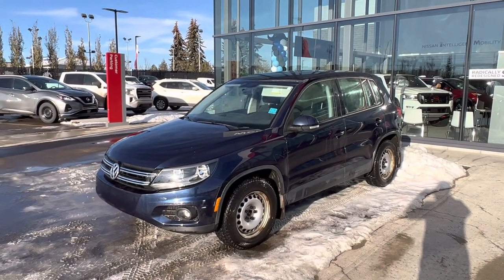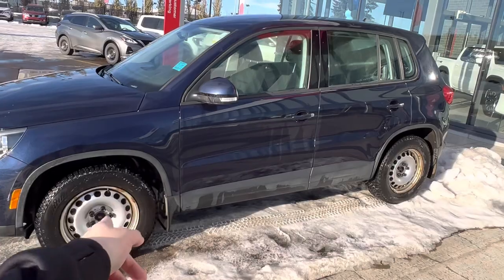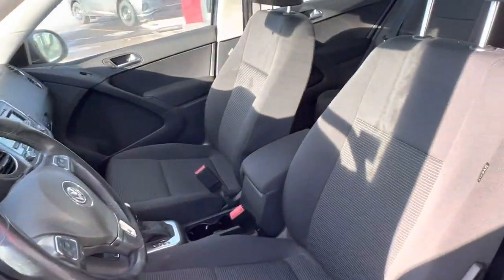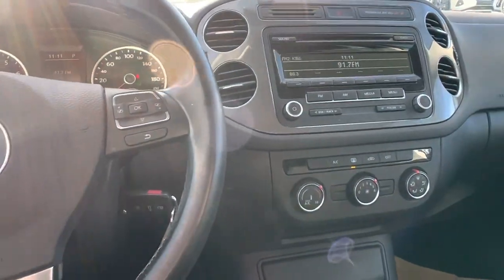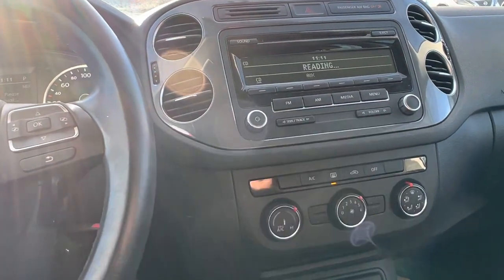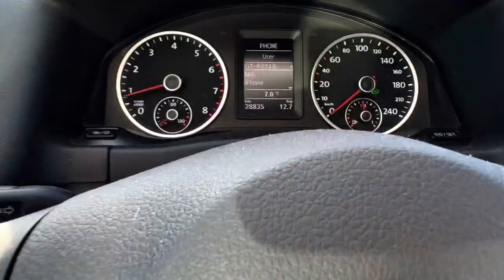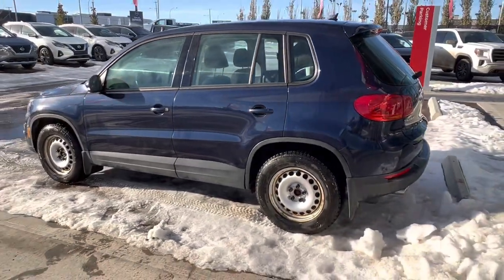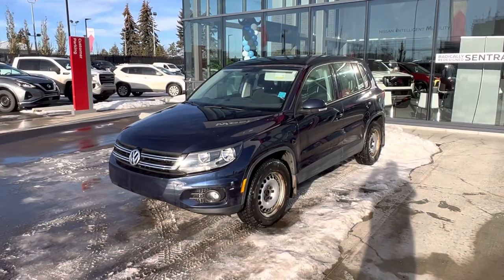Merle’s VW Tiguan